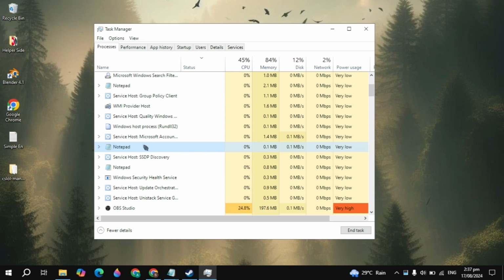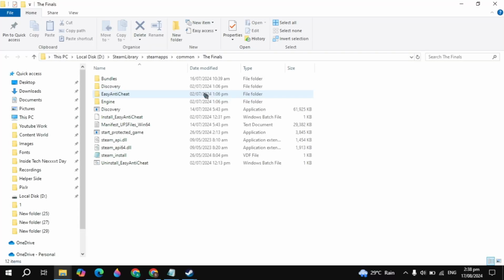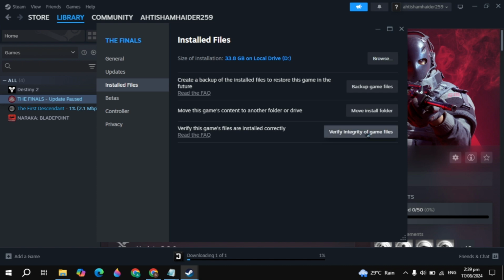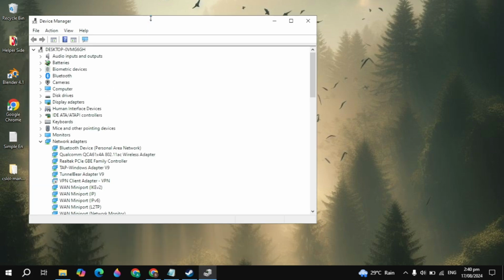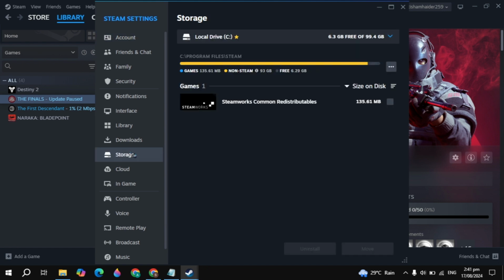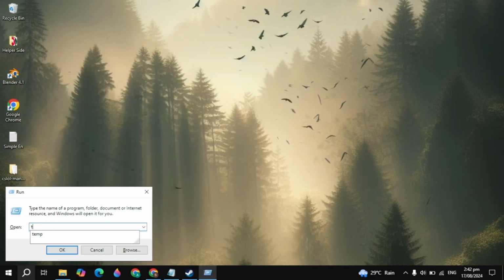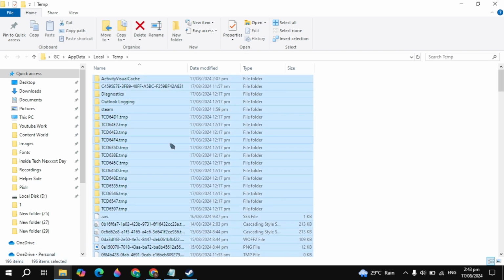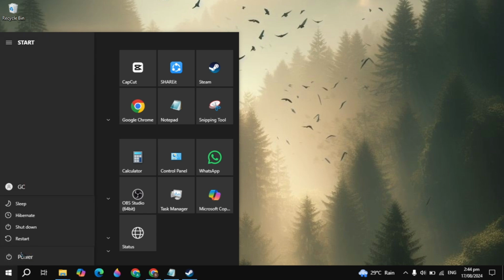How to Fix The First Descendant Not Launching, Opening On PC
🚀 Are you struggling to launch *The First Descendant*? You're not alone! In this ultimate troubleshooting guide, we'll walk you through step-by-step solutions to fix the issues of the game not starting or opening. From optimizing your PC settings to ensuring proper installation, we'll cover it all! 💡 Whether it's a glitch, software conflict, or a setup problem, our tips guarantee you'll be gaming in no time! Don’t forget to check the comments for more player solutions and updates. 🎮